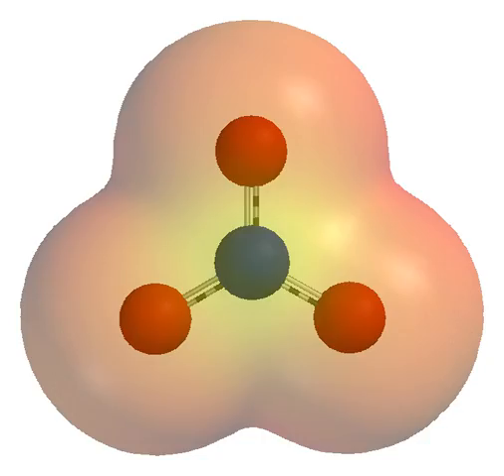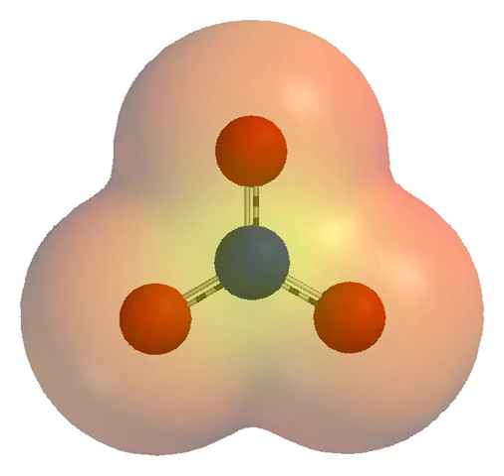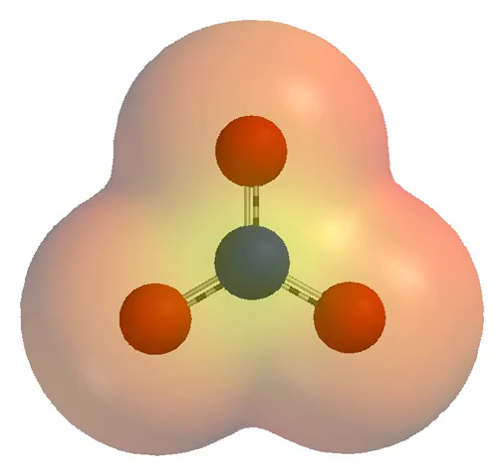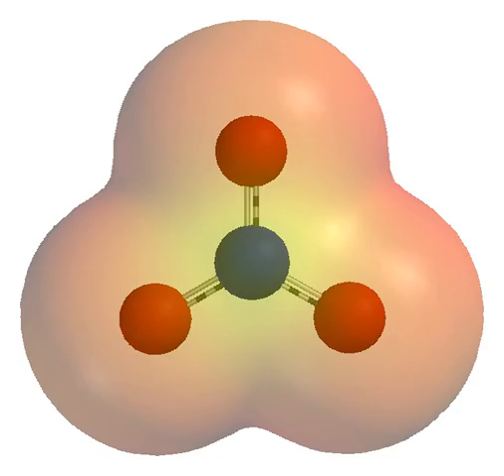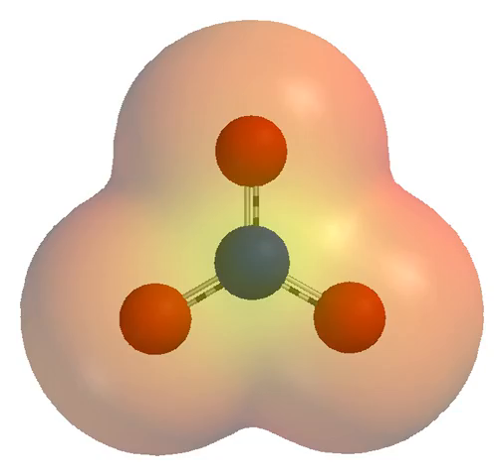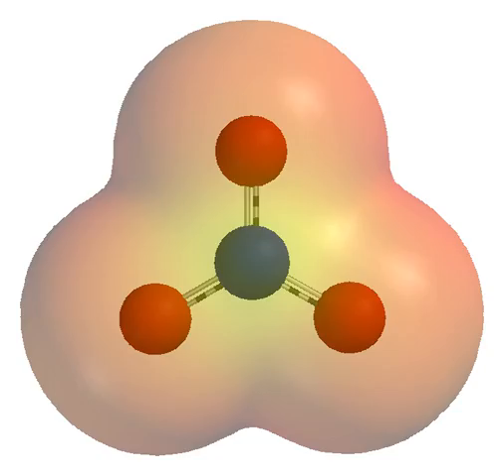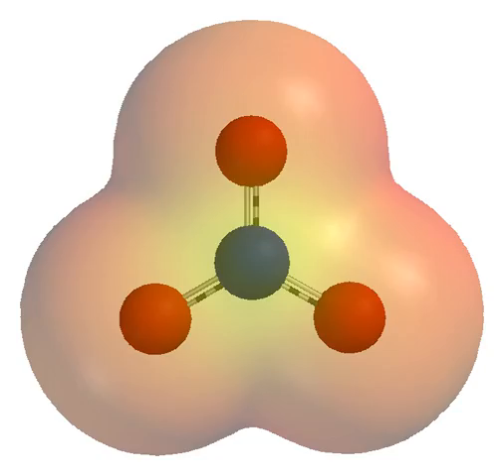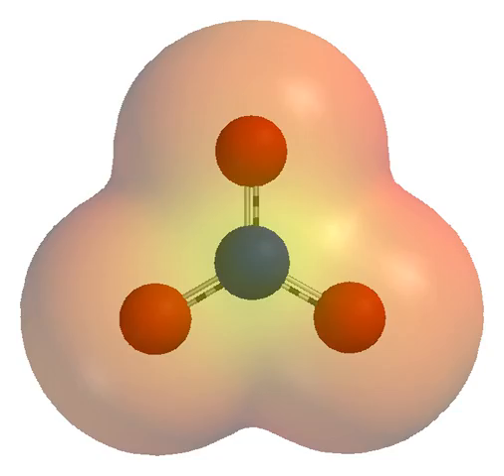Cation | Wikipedia audio article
This is an audio version of the Wikipedia Article:
Cation

00:01:13 1 History of discovery
00:02:40 2 Characteristics
00:04:16 2.1 Anions and cations
00:05:58 2.2 Natural occurrences
00:06:46 3 Related technology
00:07:48 3.1 Detection of ionizing radiation
00:08:45 4 Chemistry
00:08:54 4.1 Notation
00:09:02 4.1.1 Denoting the charged state
00:10:34 4.1.2 Sub-classes
00:11:12 4.2 Formation
00:11:21 4.2.1 Formation of monatomic ions
00:13:24 4.2.2 Formation of polyatomic and molecular ions
00:14:37 4.2.3 Ionization potential
00:16:03 4.3 Ionic bonding
00:17:46 4.4 Common ions

- Socrates

SUMMARY
An ion () is an atom or molecule that has a non-zero net electrical charge. Since the charge of the electron (considered "negative" by convention) is equal and opposite to that of the proton (considered "positive" by convention), the net charge of an ion is non-zero due to its total number of electrons being unequal to its total number of protons.  A cation is a positively charged ion, with fewer electrons than protons, while an anion is negatively charged, with more electrons than protons. Because of their opposite electric currents, cations and anions attract each other and readily form ionic compounds.
Ions consisting of only a single atom are termed atomic or monatomic ions, while two or more atoms form molecular ions or polyatomic ions. In the case of physical ionization in a medium, such as a gas,  "ion pairs" are created by ion collisions, where each generated pair consists of a free electron and a positive ion. Ions are also created by chemical interactions, such as the dissolution of a salt in liquids, or by other means, such as passing a direct current through a conducting solution, dissolving an anode via ionization.